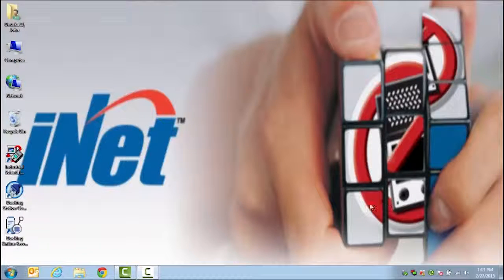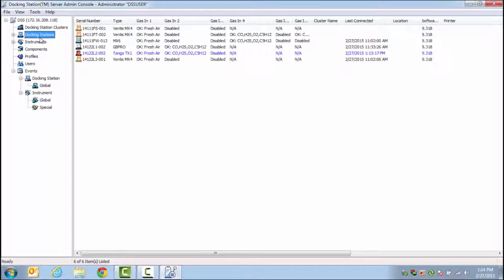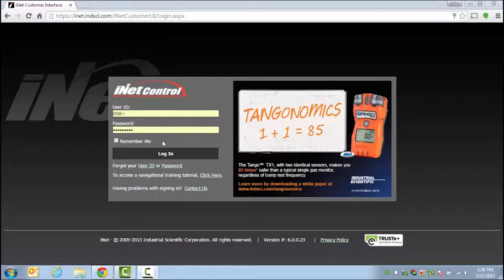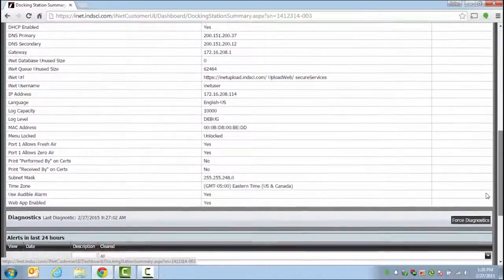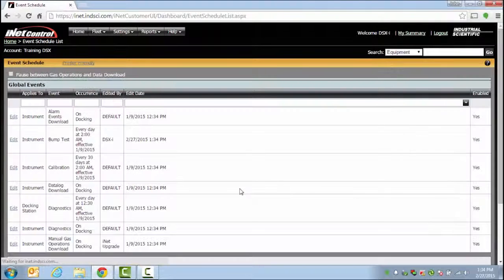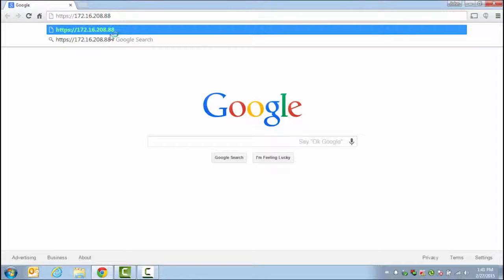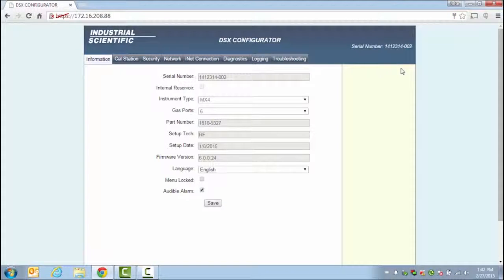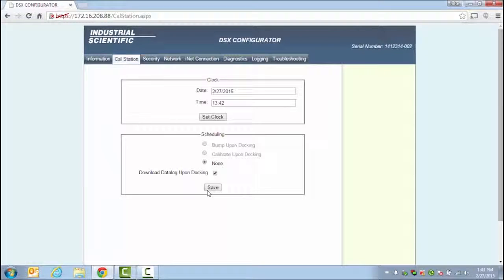Verify the Schedule in iNet Control